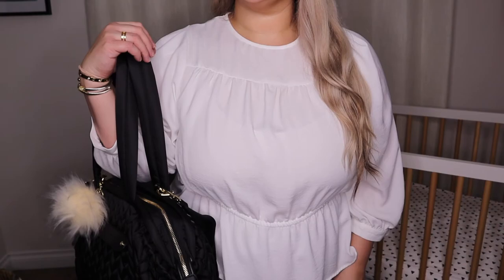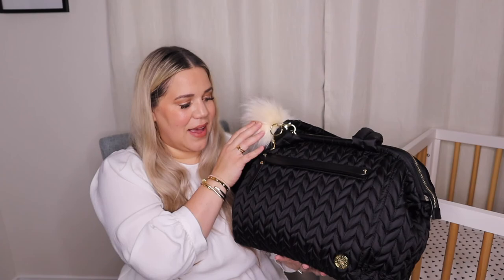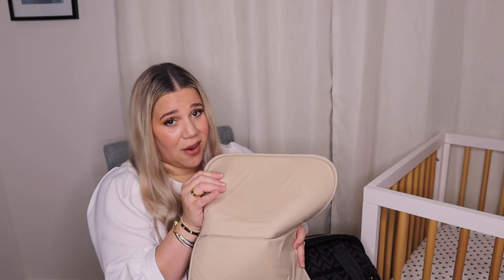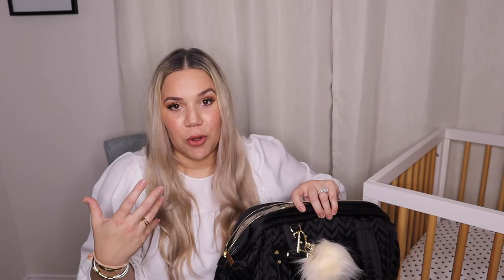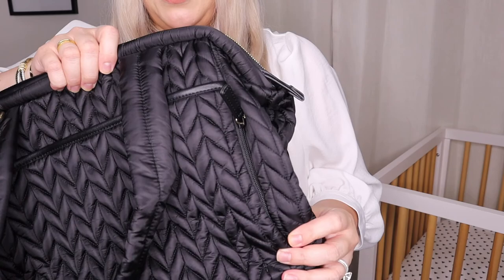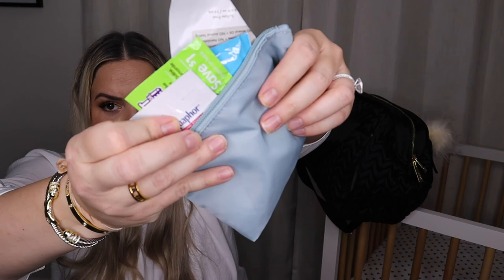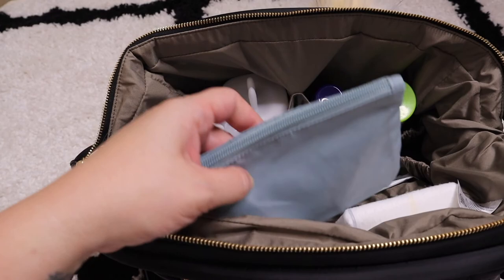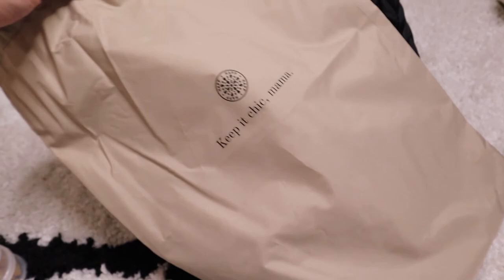HAPP Paige Carryall Diaper Bag Review | What's in my diaper bag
Hello Mamas! The cats out of the HAPP bag bevause HAPP Brand is having their Holiday Sale!!! Every purchase of a HAPP bag comes with their signature faux fur pour charm, dust bag and memeory foam changing pad! I put together a little video featuring my NEW diaper bag from HAPP Brand it's the Paige Carryall! I show you all the awesome features of the diaper bag and how to pack it for two under two! Links to all items below!

*Equipment Used*

Neewer LED Ring Light

Joby 3K Kit Compact Tripod